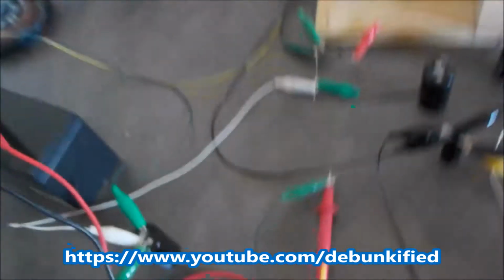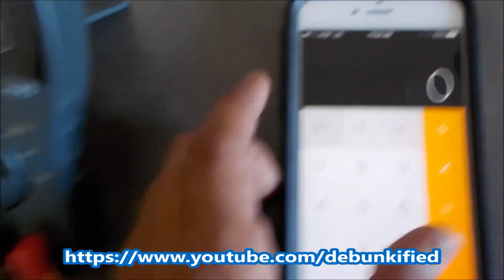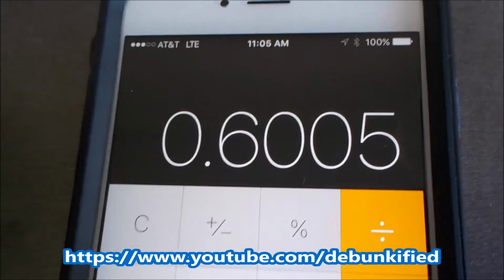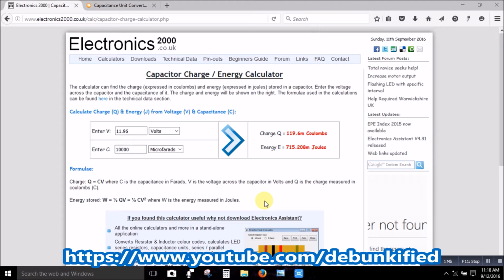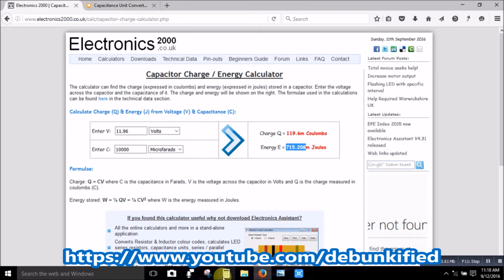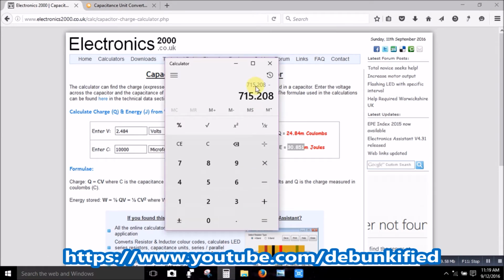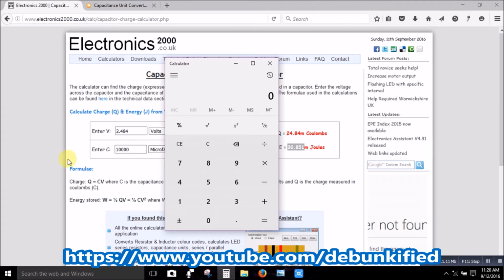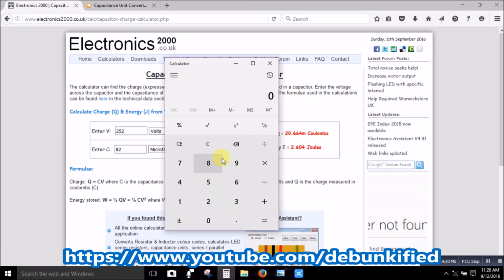More Joules Out Than In - 380% Energy Efficiency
Joules stored in input capacitor vs. Joules stored in output capacitor.